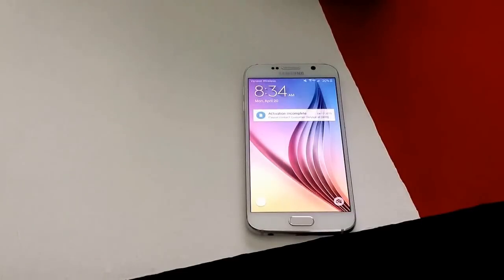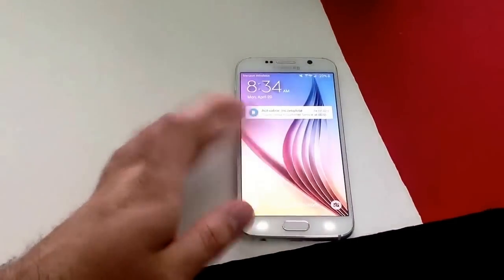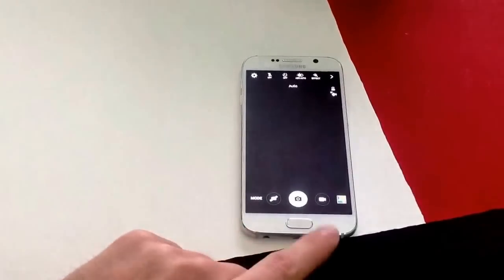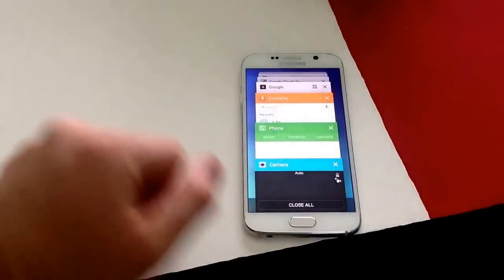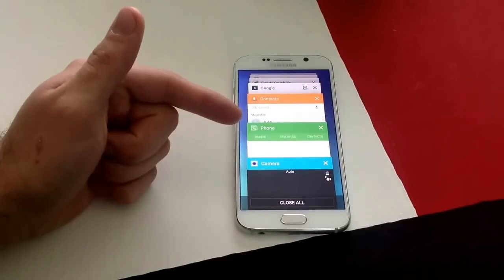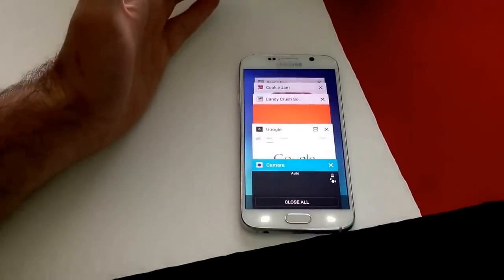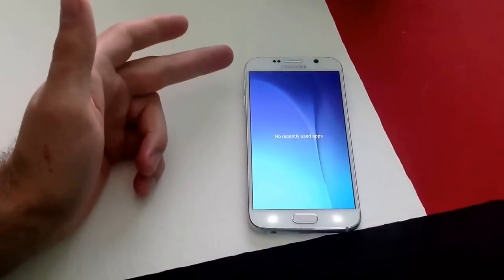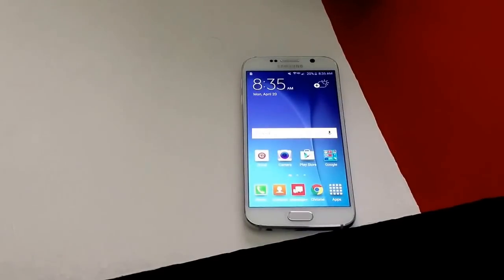Samsung Galaxy S6 - How to turn off running apps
Turning off running / malfunctioning apps on a Samsung Galaxy S6